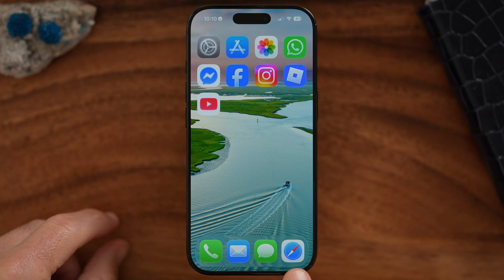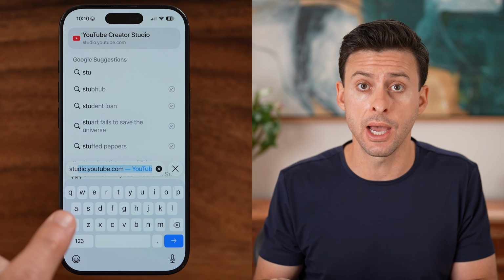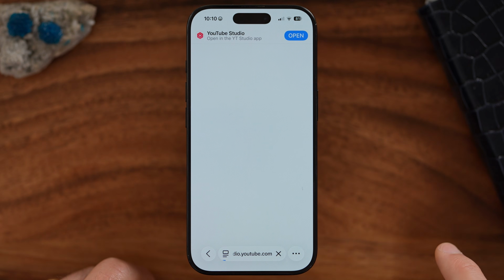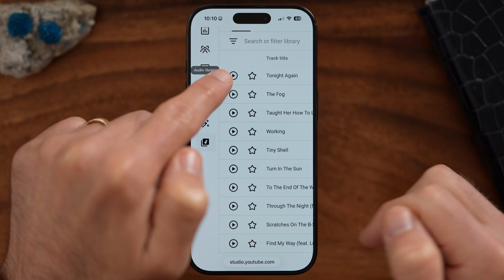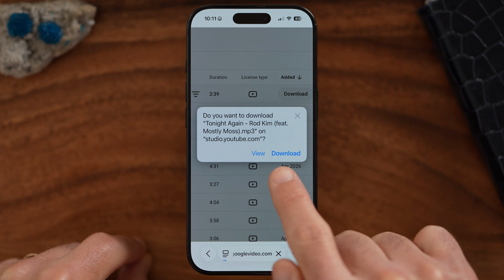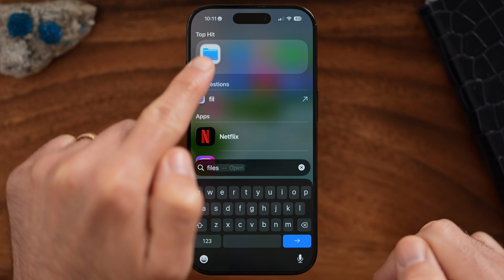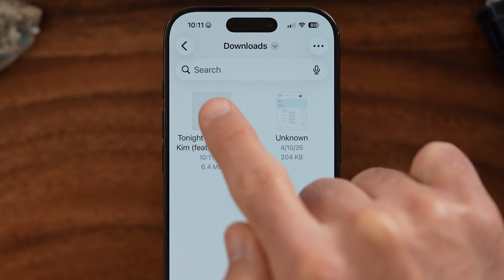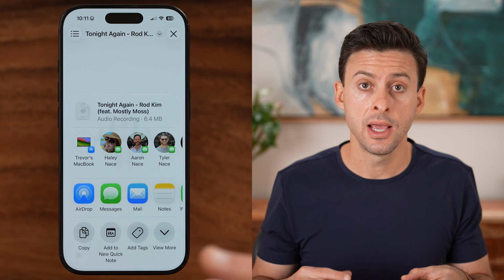How To Download Music From YouTube As MP3 File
Here's how you can download music directly from YouTube as an MP3 audio or music file.